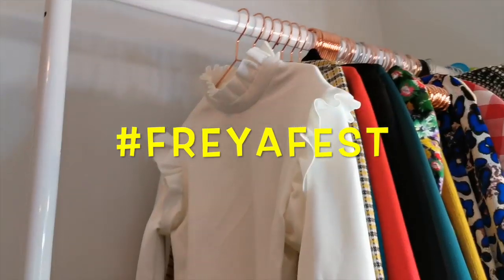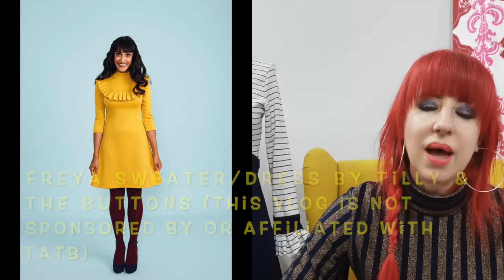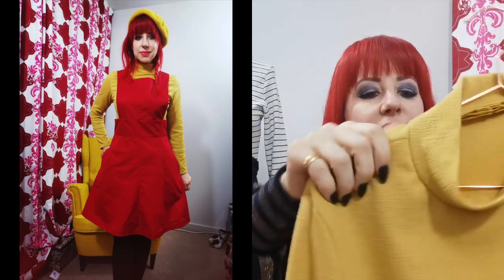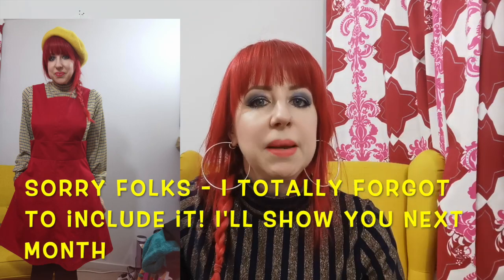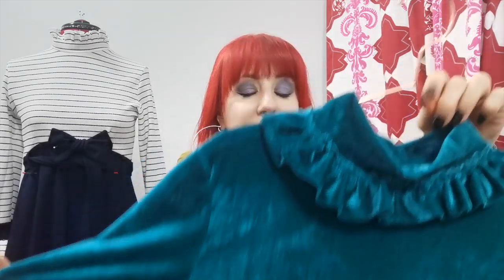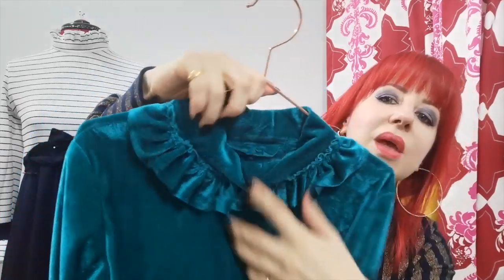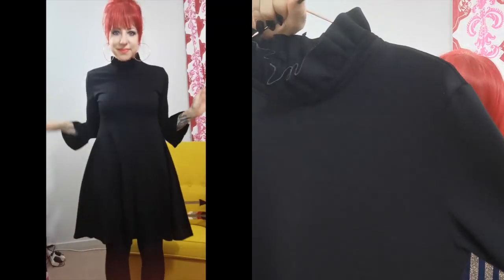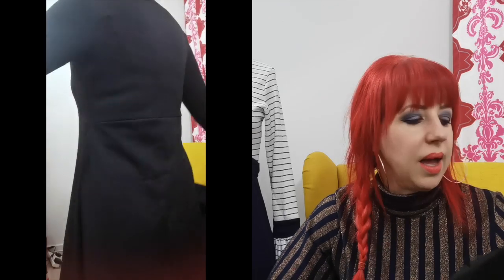Vlog 53 | Sept/Oct makes Part II | FreyaFest!!!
Welcome to the second part of my look at what I made over the last couple of months. If you saw part one you'll know that I've been hacking a series of versions of the Freya sweater and dress from Tilly and the Buttons' book Stretch:

(affilliate link)

Please let me know your fave version, and if you hack the Freya, use the hashtag FreyaFest so I see it!
If you *really* enjoyed it, you can give me warm fuzzy feelings by buying me a coffee

Please remember (and I wish I didn’t have to say this) that I’m a real human bean and negative comments about my vlog and worse, my life and/or appearance, really aren’t welcome. There are many wonderful sewing vlogs out there, so if I'm not your cup of tea, someone else will be!

Here are a few sewing tools I couldn’t live without:

My Juki Sewing Machine
Washaway Quilter’s Tape - amazing for inserting zips without basting, for stopping seams shifting on difficult fabrics and loads of other uses
Patternmaster, for easy grading up of patterns and adding seam allowances
Good value tracing paper
My wonderful iron
My eBay destash shop where I sell on my unused sewing patterns

Sewing vlog
New sewing vlog
UK Sewing vlogger
Sew and tell
Latest sew and tell
Vintage style
Vintage sewing patterns
DIY style
Retro style
Fashion sewing
DIY fashion
Makes vlog
Sewing makes